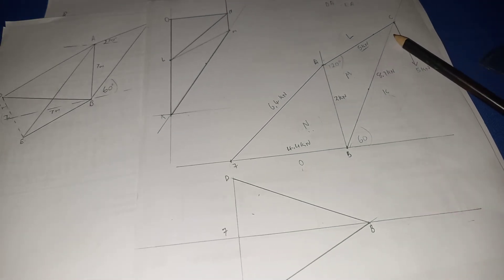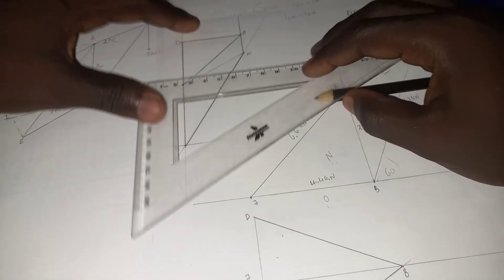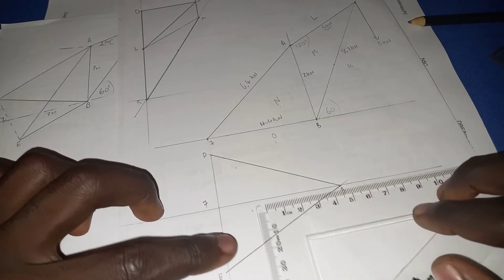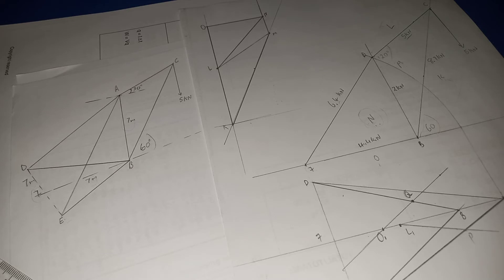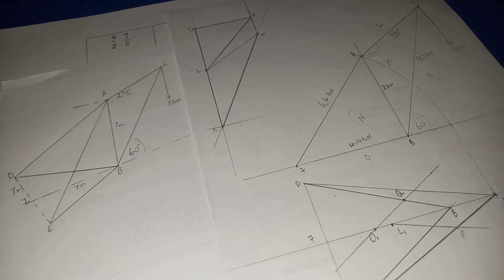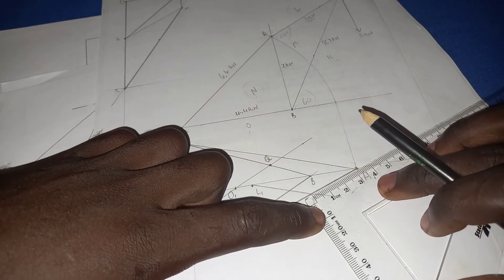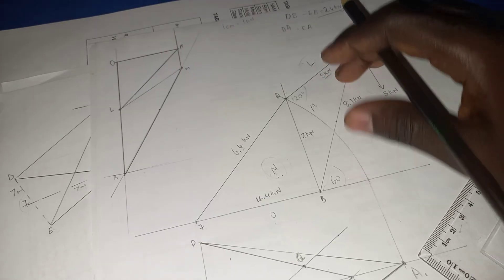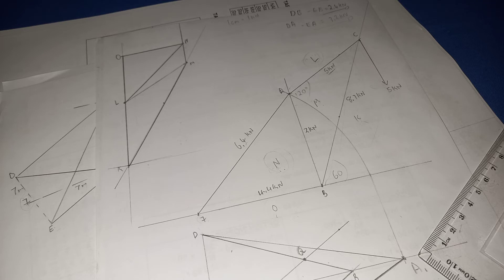the Derrick crane part 3 strength of material N6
how to calculate the backstay and strat on the Derrick crane